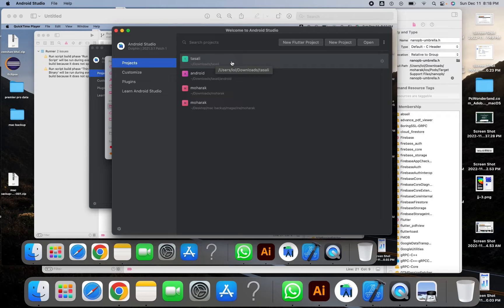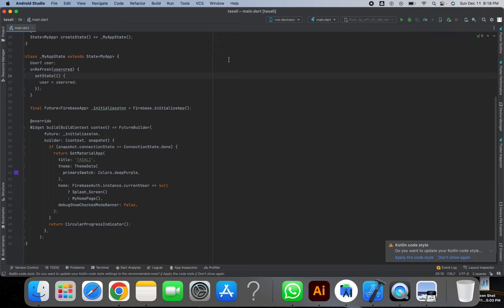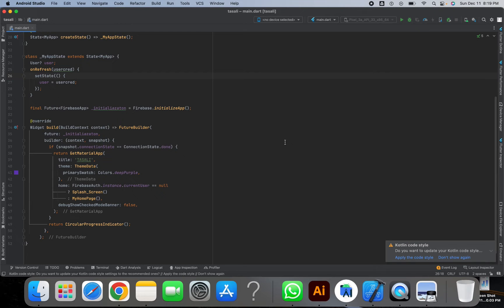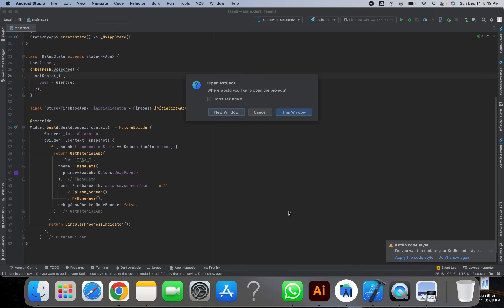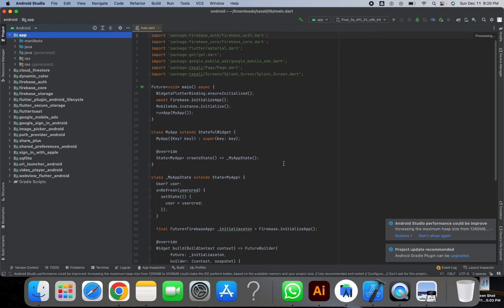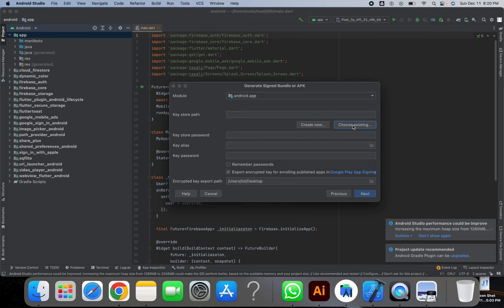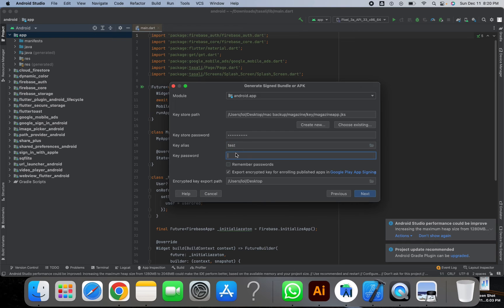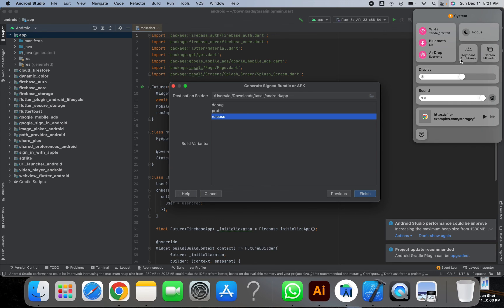How to Generate Signed APK in Android studio Flutter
hey, in this video I will show how to Generate a Signed APK in Flutter | easy tutorial.